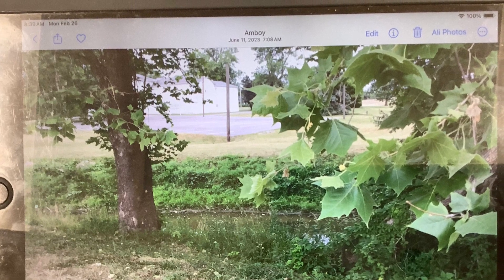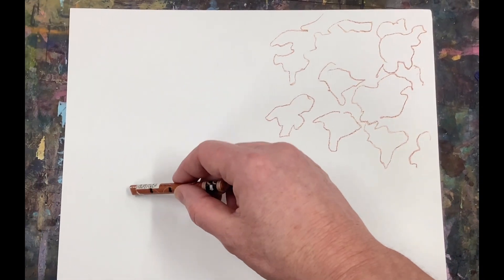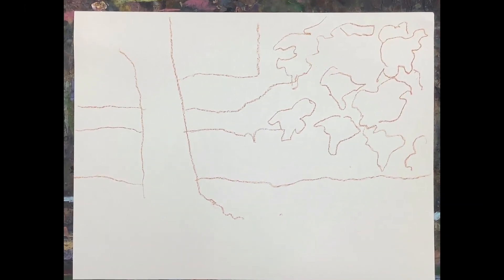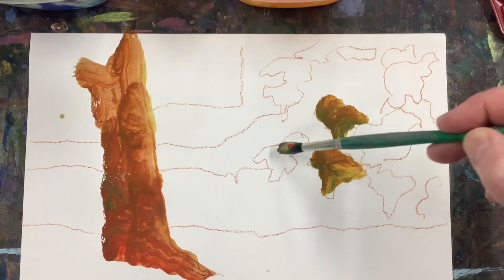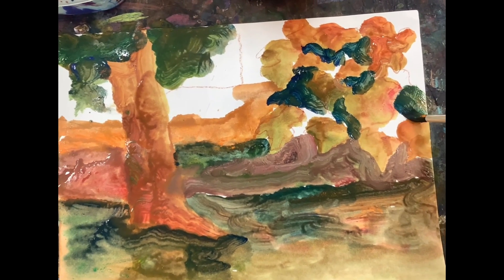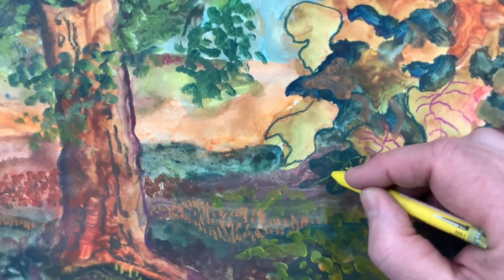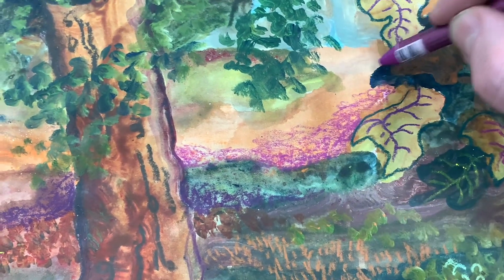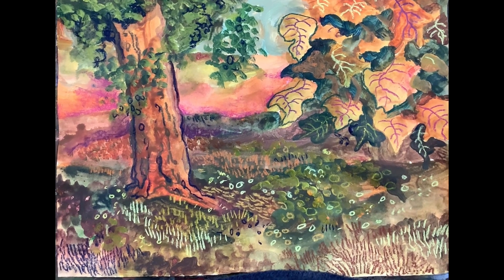A Tiny Bit of Reference and a Whole Lot of Intuitive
A tutorial taking a very basic sketch from a referenced photo and building towards an intuitive drawing/painting.